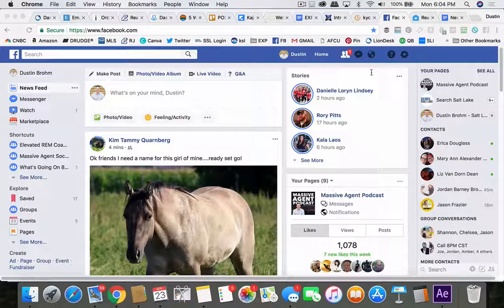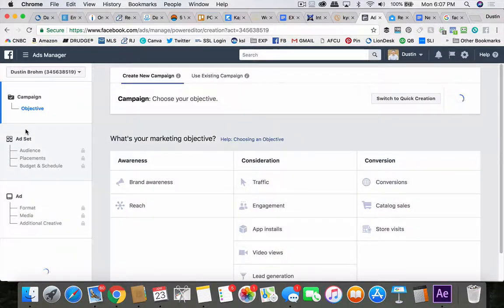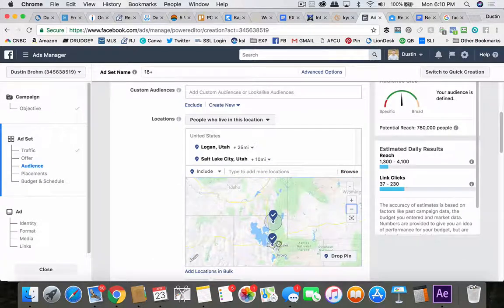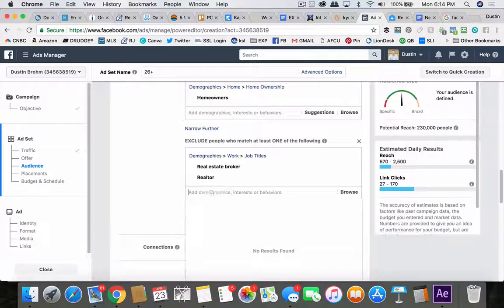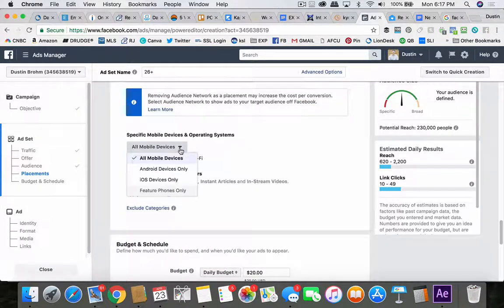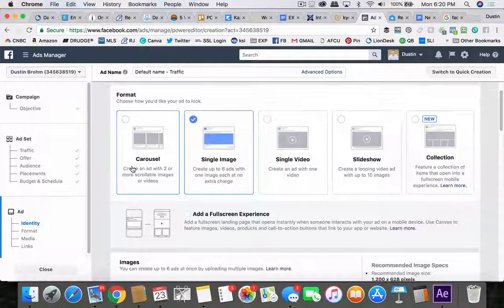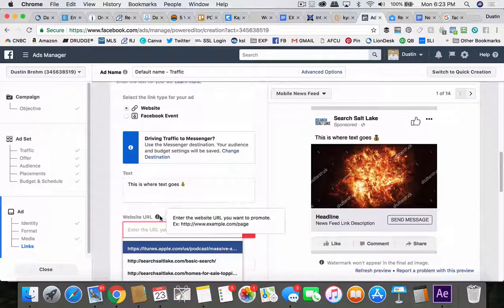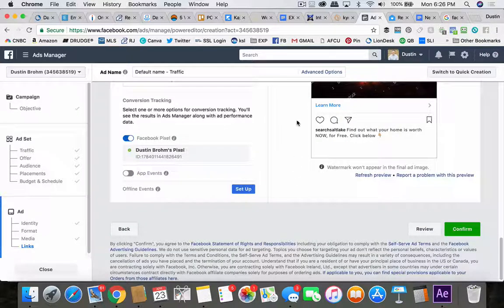How to Create A Facebook Ad for Real Estate - Start to Finish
Free training video, courtesy of How to create a real estate Facebook Ad - start to finish

Dustin Brohm is the host of the Massive Agent Podcast, and a finalist for the 2019 Inman Innovator of the Year Award. He’s a Co-Founder of the Industry Syndicate real estate podcast network.

Dustin is a keynote speaker on all things real estate marketing, social media, podcasting, and lead generation and has spoken on stage at Gary Vaynerchuk’s Agent2021, Inman Connect, HousingWire, and more. Dustin is also a Realtor w/ eXp Realty in Salt Lake City, Utah.